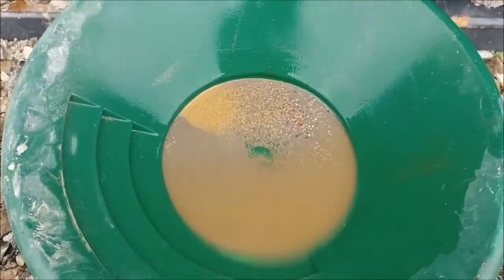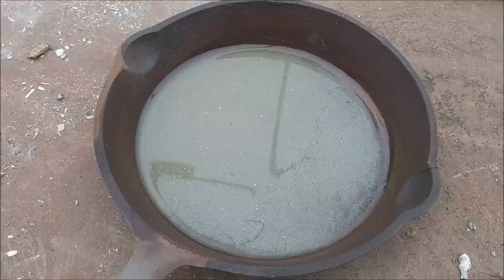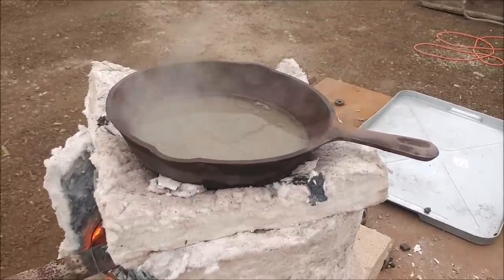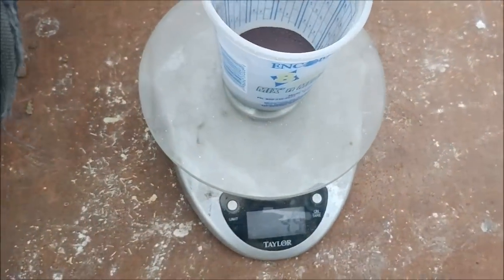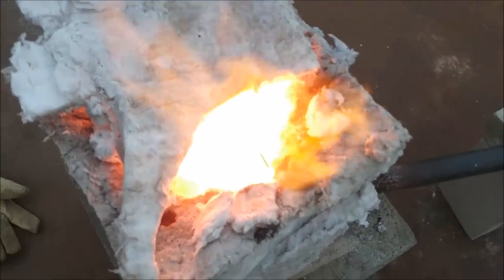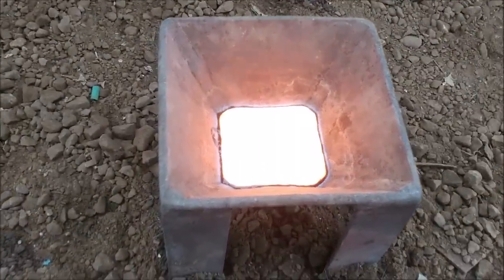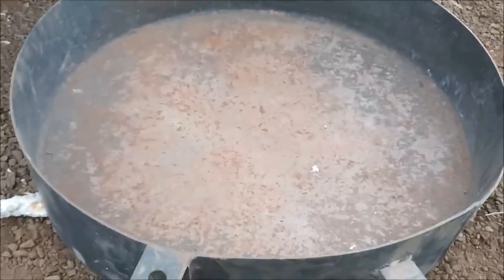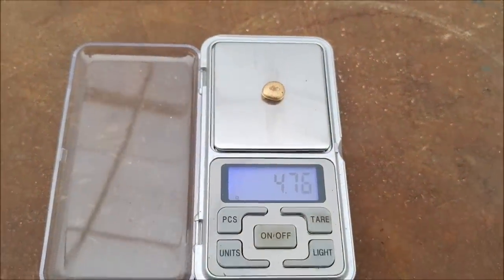How To Smelt Gold, Rich Precious Metals Concentrates Off Shaker Table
Video of Mt. Baker Mining and Metals roasting and smelting another gold button from concentrates of our shaker table.

Smelting Supplies:
Crucibles: #4 10# fire clay

Underground Mining Equipment:
Feather and wedge set